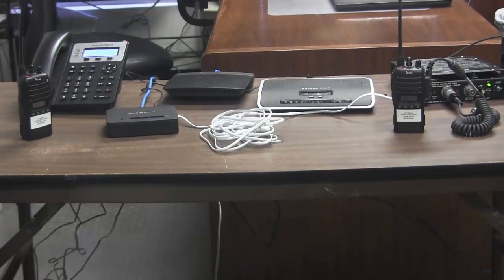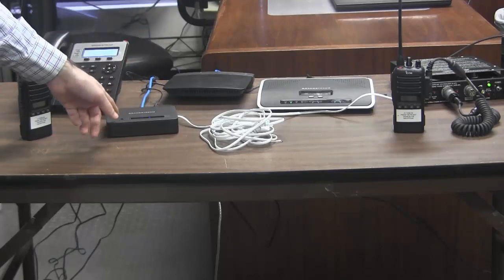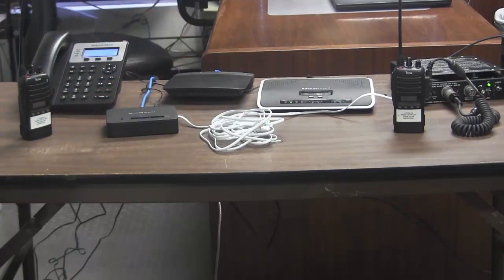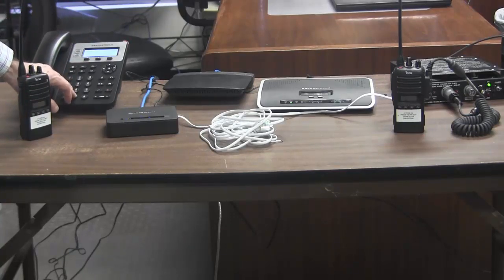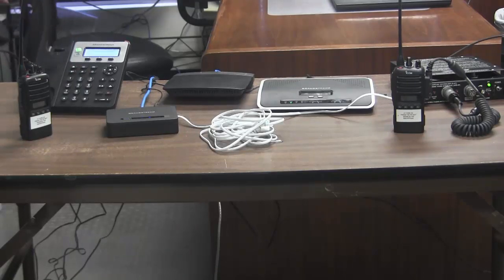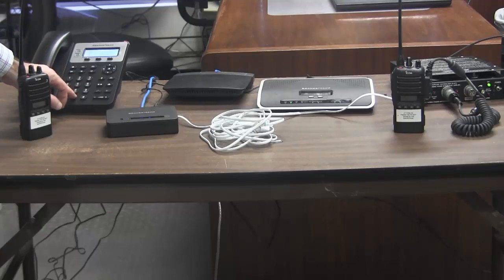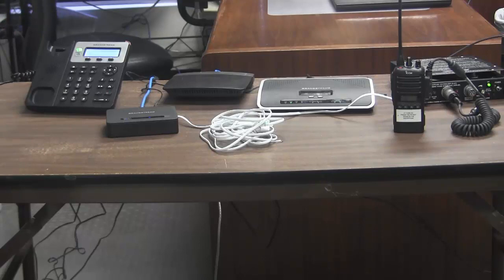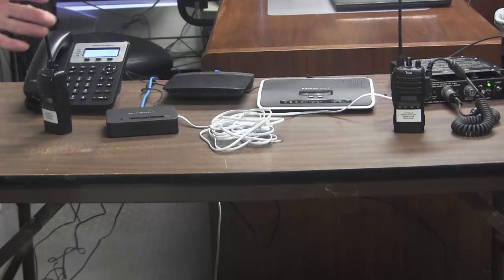Connecting radios to Grandstream IP PBX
In this video, I used our product (Incident Commanders' Radio Interface) to automatically handle incoming calls (auto-answer/auto-hangup). The ICRI contains circuitry that allows it to interface to a SIP end point (an ATA in this case) and respond to signaling.

This setup allows a remote SIP phone users to call radio users, via an IP-PBX, and have two-way conversations, without the need for an operator.